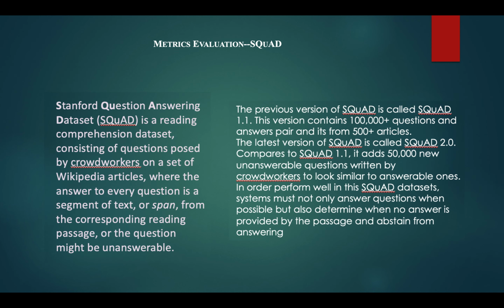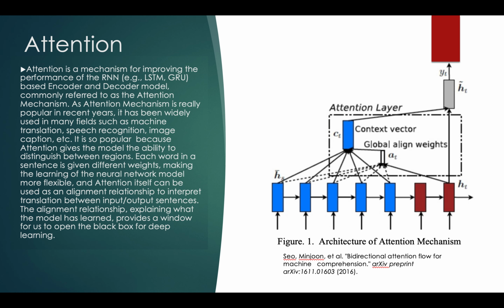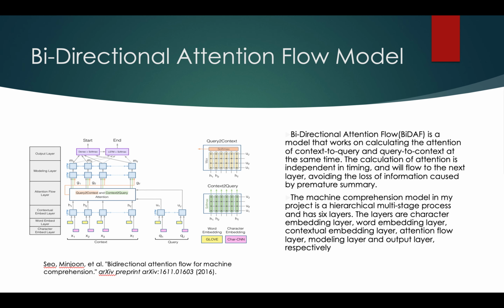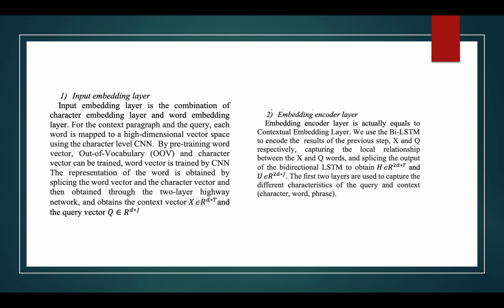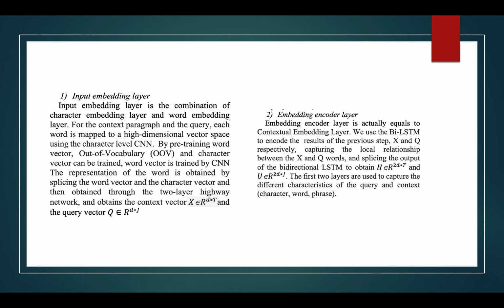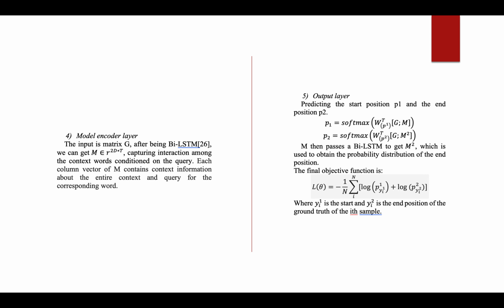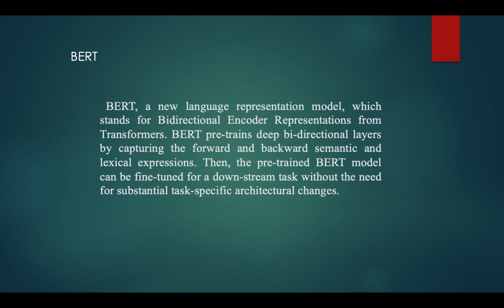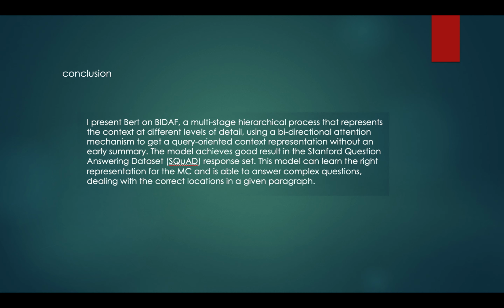presentation for Pattern Recognition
Machine Comprehension